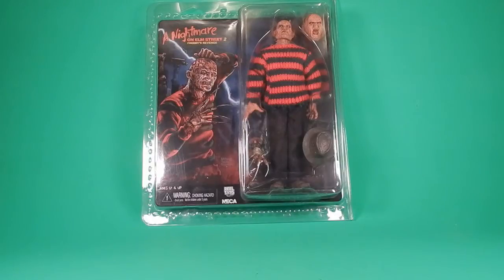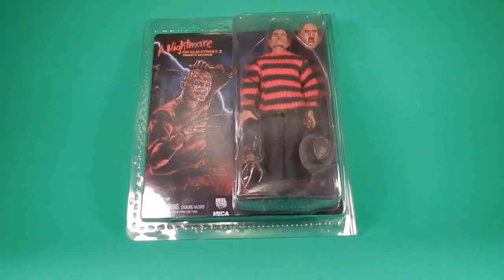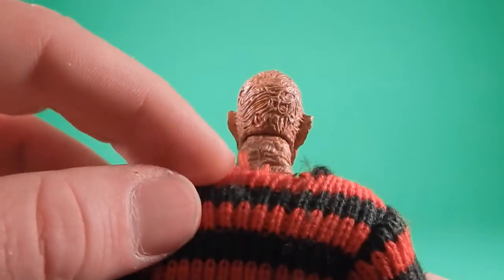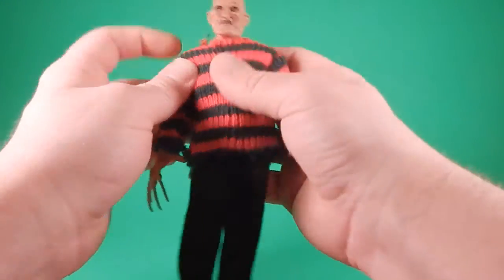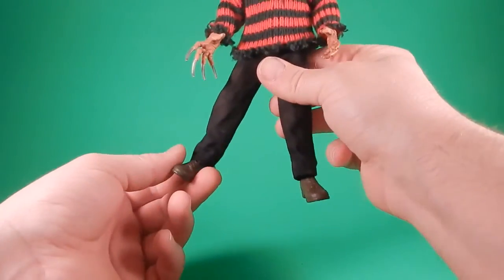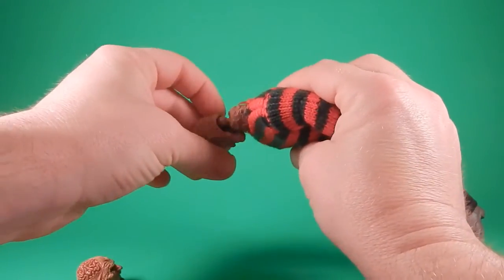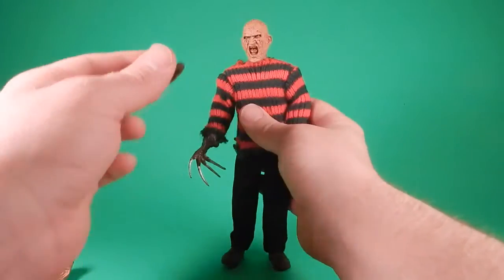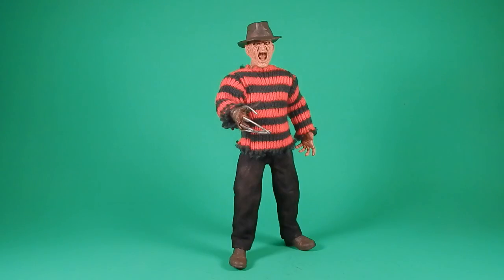NECA: A Nightmare On Elm Street 2 Freddy 8 Inch Action Figure Review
A look at the 8 inch Freddy Krueger from NECA. I fully admit I'm not a horror fan, not too big on soft goods, and don't have any other figures from this line. But I like toys, so I'm going for it.